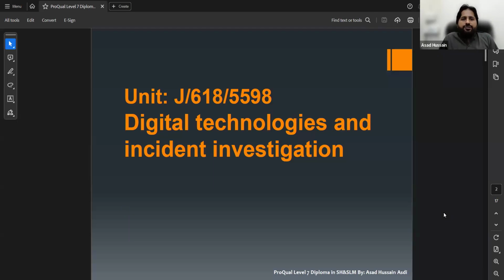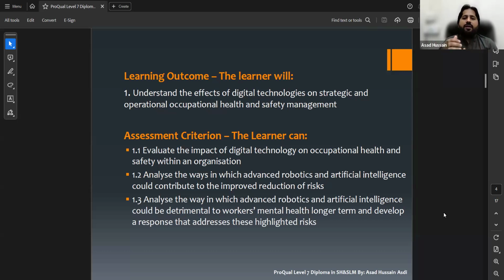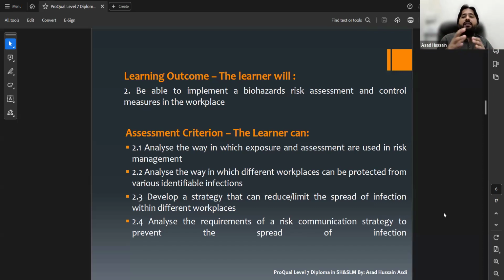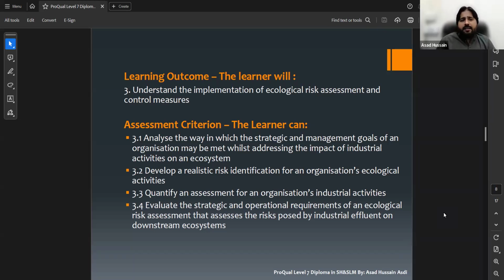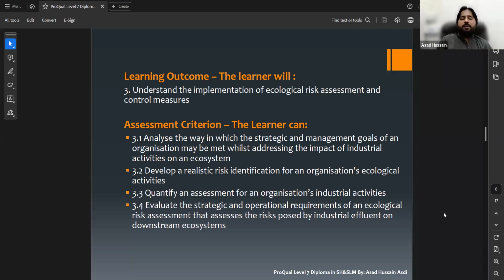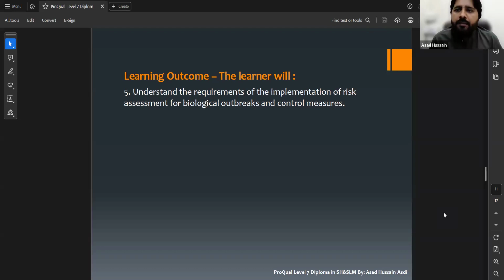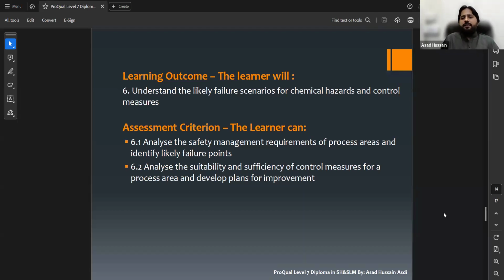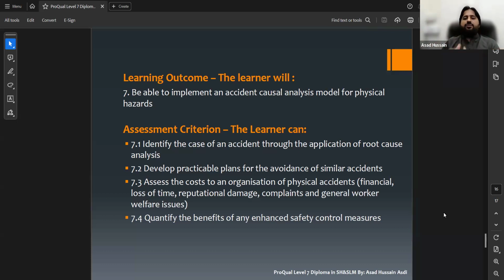Unit 3: J/618/5598 Digital Technologies & Incident Investigation | ProQual Level 7 Diploma in SH&SLM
ProQual Level 7 Diploma in Strategic Health and Safety Leadership and Management

Unit: J/618/5598 Digital technologies and incident investigation
Learning Outcome – The learner will:
1. Understand the effects of digital technologies on strategic and
operational occupational health and safety management
Assessment Criterion – The Learner can:
 1.1 Evaluate the impact of digital technology on occupational health and
safety within an organisation
 1.2 Analyse the ways in which advanced robotics and artificial intelligence
could contribute to the improved reduction of risks
 1.3 Analyse the way in which advanced robotics and artificial intelligence
could be detrimental to workers’ mental health longer term and develop
a response that addresses these highlighted risks

2. Be able to implement a biohazards risk assessment and control
measures in the workplace
 2.1 Analyse the way in which exposure and assessment are used in risk
management
 2.2 Analyse the way in which different workplaces can be protected from
various identifiable infections
 2.3 Develop a strategy that can reduce/limit the spread of infection
within different workplaces
 2.4 Analyse the requirements of a risk communication strategy to
prevent the spread of infection

3. Understand the implementation of ecological risk assessment and
control measures
 3.1 Analyse the way in which the strategic and management goals of an
organisation may be met whilst addressing the impact of industrial
activities on an ecosystem
 3.2 Develop a realistic risk identification for an organisation’s ecological
activities
 3.3 Quantify an assessment for an organisation’s industrial activities
 3.4 Evaluate the strategic and operational requirements of an ecological
risk assessment that assesses the risks posed by industrial effluent on
downstream ecosystems
4. Be able to implement engineering solutions for ergonomic hazards and
control measures
 4.1 Analyse the ergonomic risk factors in the workplace and their
strategic and operational implications
 4.2 Develop practicable ergonomic solutions that address risks in the
workplace and their strategic and operational implications
 4.3 Quantify the costs and benefits of ergonomic solutions in the
workplace
Understand the requirements of the implementation of risk assessment for
biological outbreaks and control measures
 5.1 Analyse the requirements of strategic risk and risk assessment for
biological outbreaks
 5.2 Analyse the requirements of immediate, mid and long term effective
control measures to be implemented
 5.3 Analyse the factors to be considered for a post-disaster assessment
and reviews
6. Understand the likely failure scenarios for chemical hazards and control
measures
 6.1 Analyse the safety management requirements of process areas and
identify likely failure points
 6.2 Analyse the suitability and sufficiency of control measures for a
process area and develop plans for improvement
7. Be able to implement an accident causal analysis model for physical
hazards
 7.1 Identify the case of an accident through the application of root cause
analysis
 7.2 Develop practicable plans for the avoidance of similar accidents
 7.3 Assess the costs to an organisation of physical accidents (financial,
loss of time, reputational damage, complaints and general worker
welfare issues)
 7.4 Quantify the benefits of any enhanced safety control measures